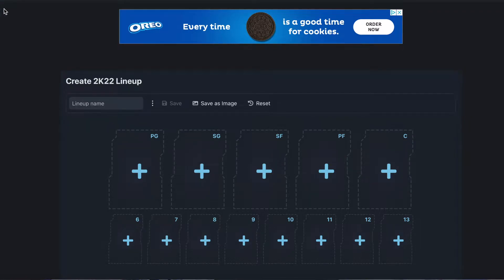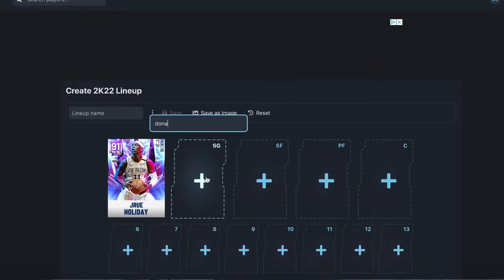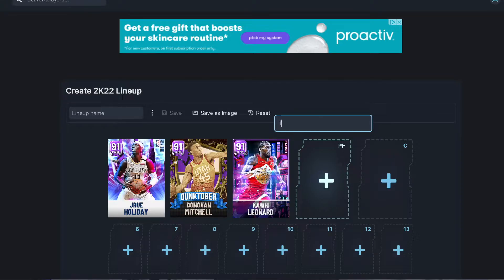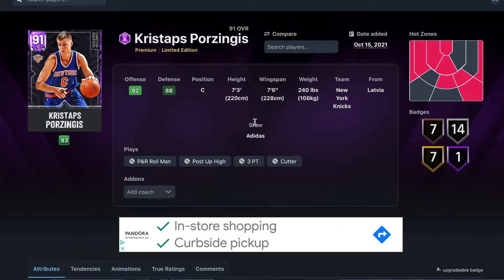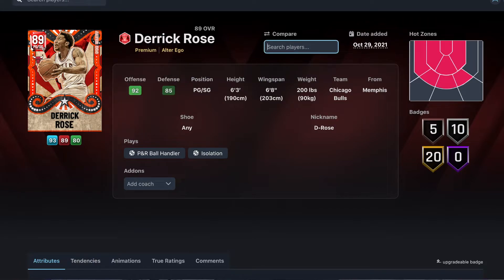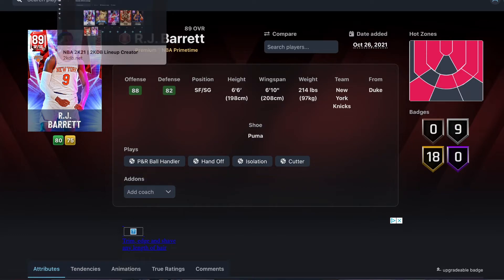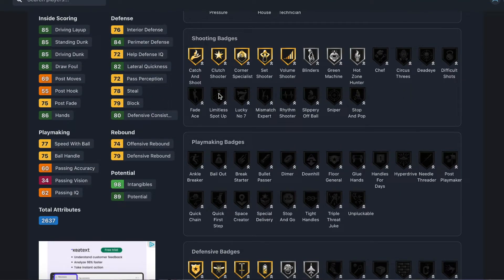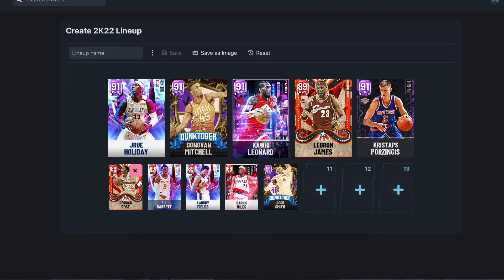BEST 100K MT TEAM IN NBA 2K22 MYTEAM!! THIS TEAM CAN COMPETE WITH ANY GOD SQAUD!!